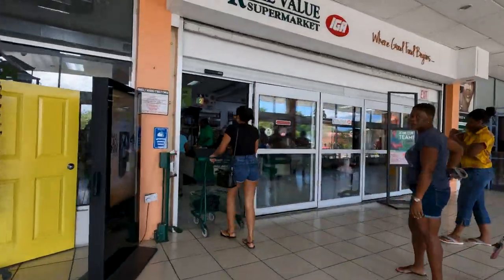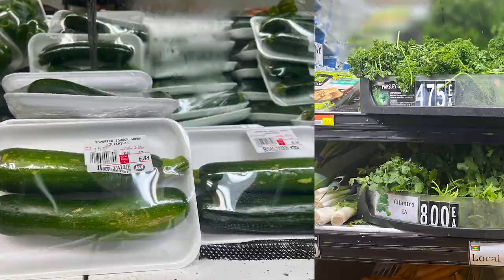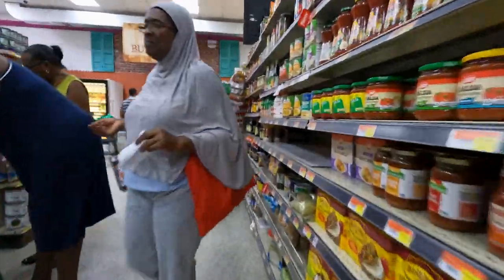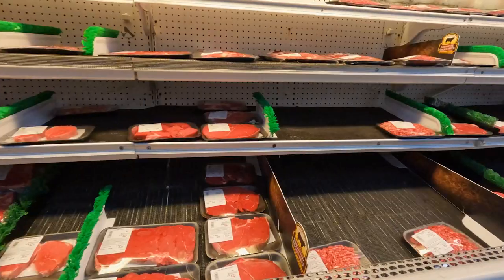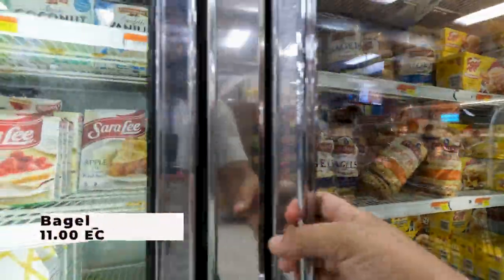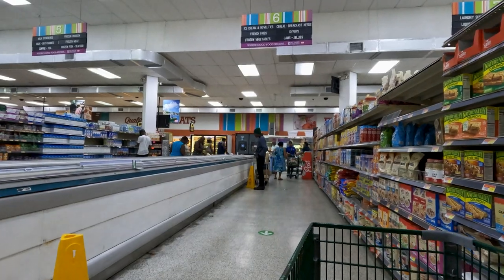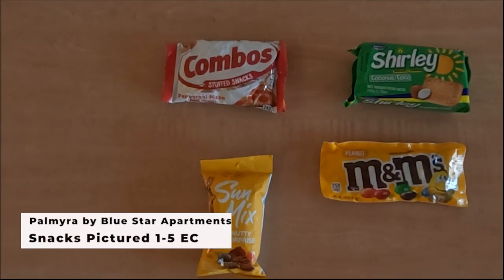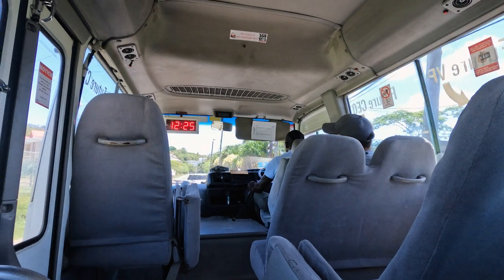Grocery Shopping In Grenada: SGU Student Perspective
IGA is a popular grocery store in Grenada that serves both locals, tourists, and students. It's conveniently located along the SGU bus route, within the Spiceland Mall complex across from Grand Anse Beach. IGA offers a wide range of products, including many imports from the US and other foreign companies. Additionally, they provide a delivery service for a small fee to make your shopping experience more convenient.

In the video, I'll show you what it's like to shop at IGA, highlight some of the staple products available, and discuss the associated costs. If you're curious about the specific products they offer, you can check their website for an inventory, although please note that not all items featured on the website may always be in stock.

If you have any other questions about shopping in Grenada or anything else related, please feel free to leave a comment, and I'll do my best to provide a timely response. Thanks for visiting!